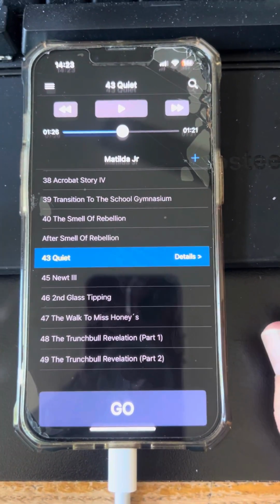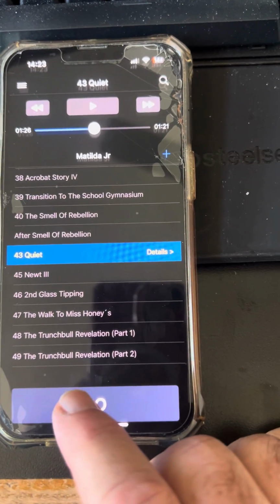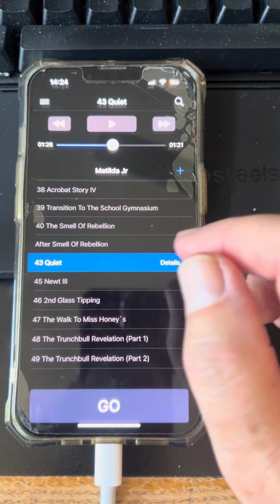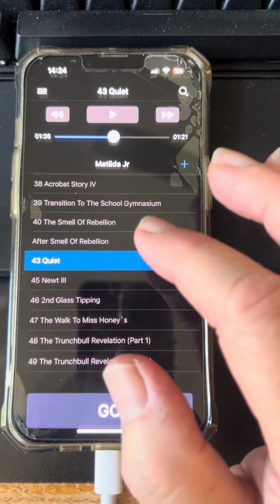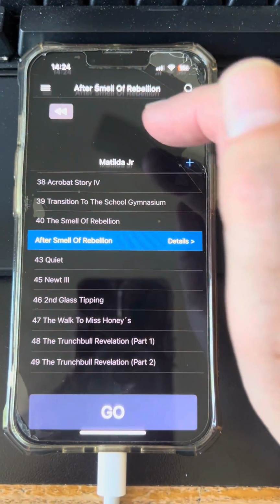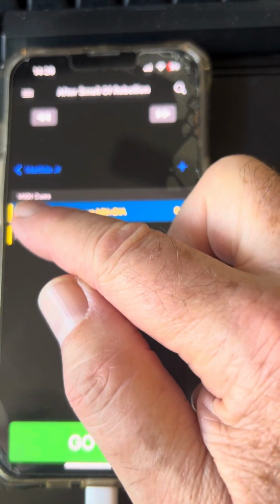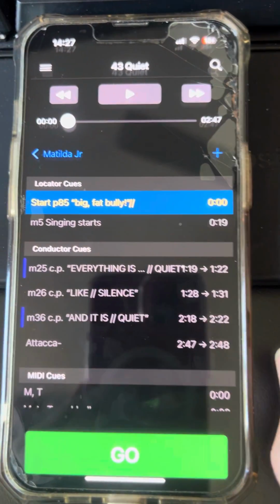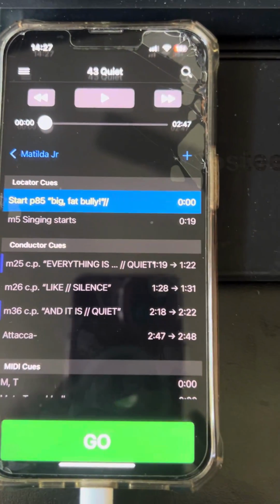Intelligent GO Button Feature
The GO Button in the Audiohost ShowPlayer now understands “swipe” commands that are used to cancel incidental sounds in scenes or fade out songs.

This is a very intuitive feature that you’ll love after playing around with it for a bit.